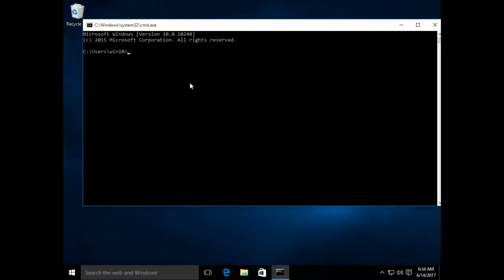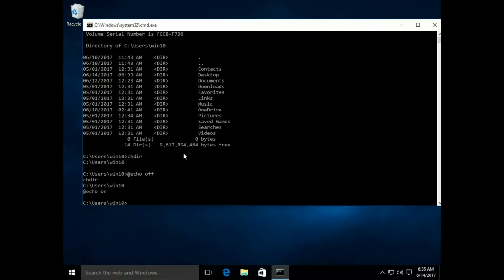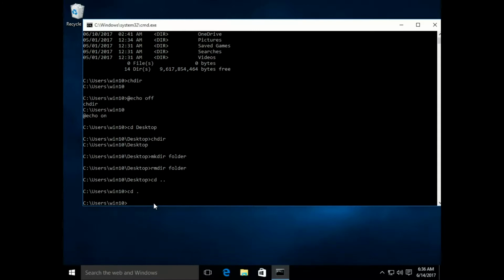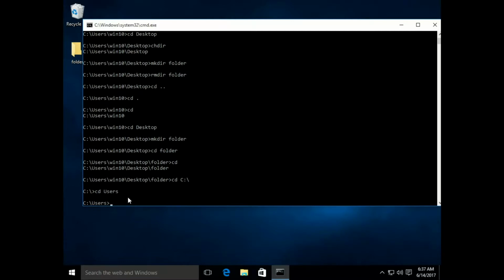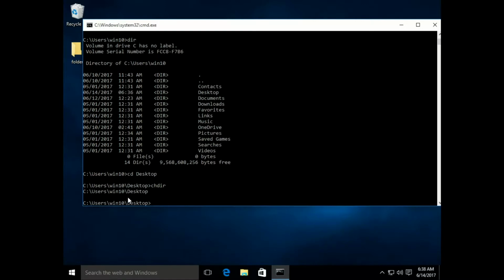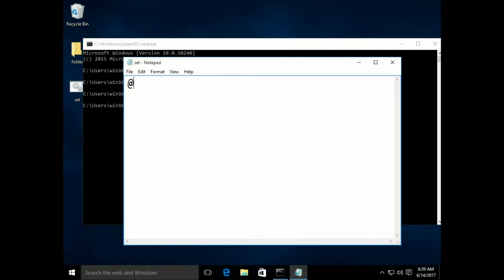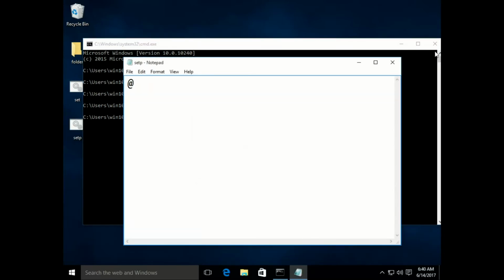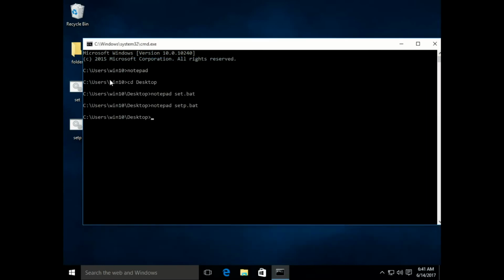Windows Batch Programming Tutorial 2 : Using CMD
This video consists of commands like navigation , listing of files , making and deleting of directory and to change the directory with 2 ways those are Relative / Absolute way. To check the current directory, clear and  exit command and to open files from the command prompt and  running batch files.
Also on variables and use of set command to store string from user and to initialize .

Welcome back to the Batch Programming series! In part 2, we dive deeper into the Windows Command Prompt to help you master navigating and executing scripts efficiently.

How to effectively navigate directories using CMD.

Understanding core command-line utility behaviors.

Best practices for running and testing batch scripts directly in the terminal.

Resources & Links

Access companion code snippets and notes on our GitHub repository.

Catch up on Part 1 to review basic commands like echo, dir, cd, and pause.